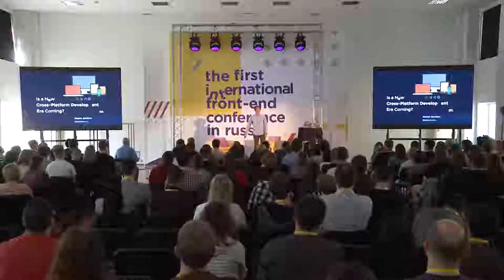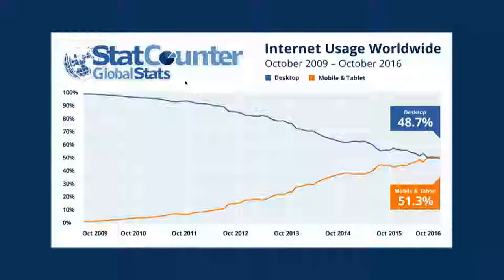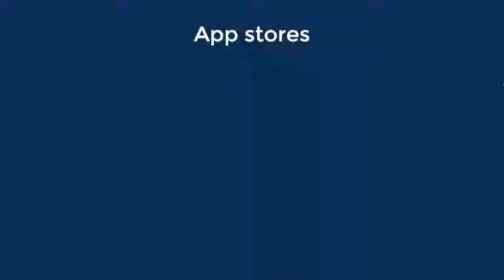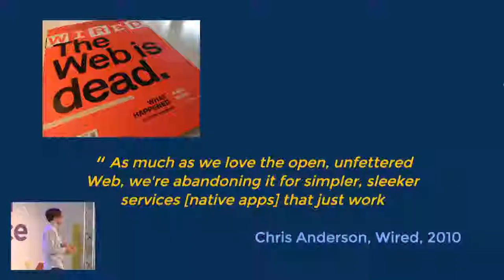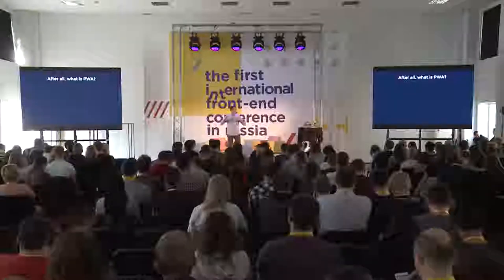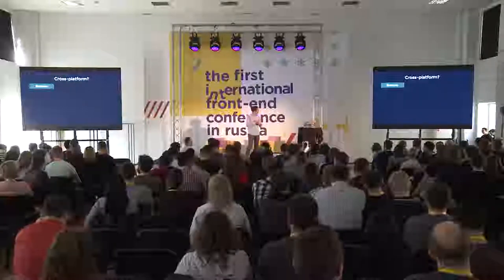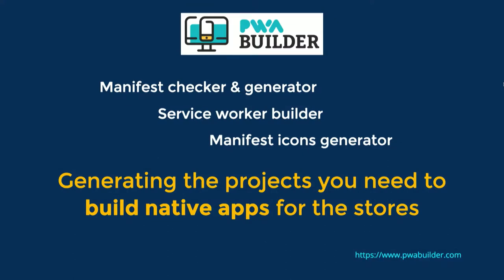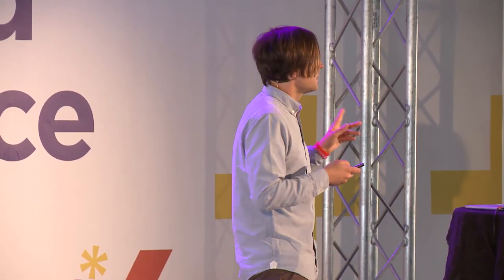Is a New Cross-Platform Development Era Coming? Maxim Salnikov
A single codebase for the main mobile platforms applications is a Holy Grail for developers. What could be the real unifying factor for app platforms we have now, both mobile, desktop and web-based? Right! Progressive web apps are gaining momentum. Is this a real new cross-platform silver bullet?